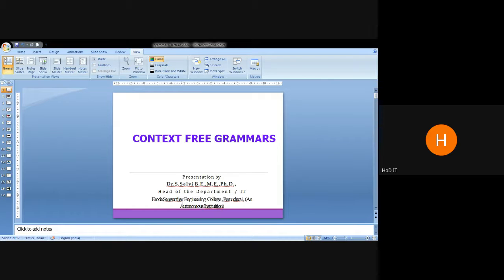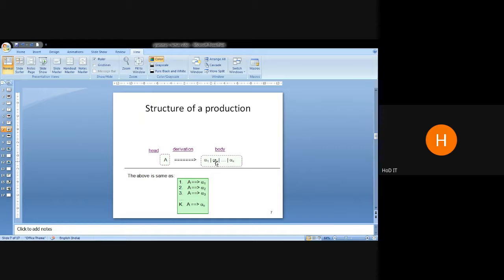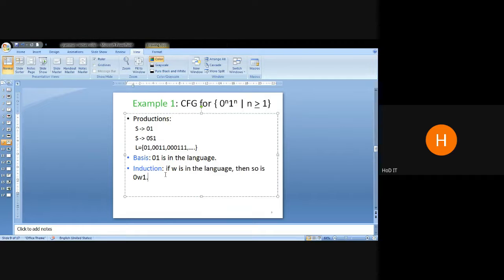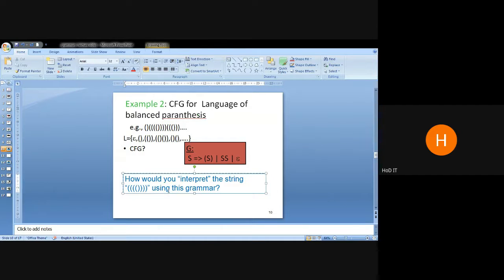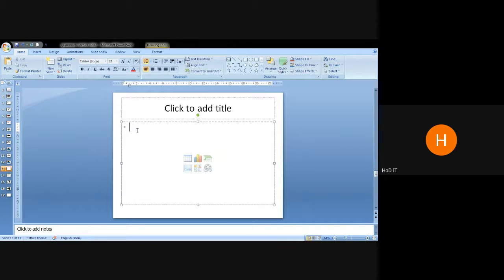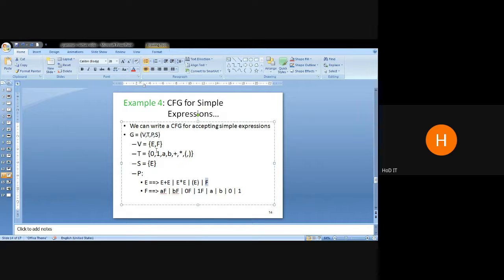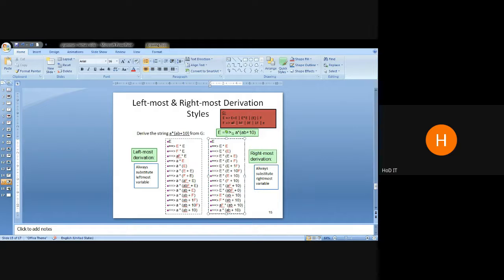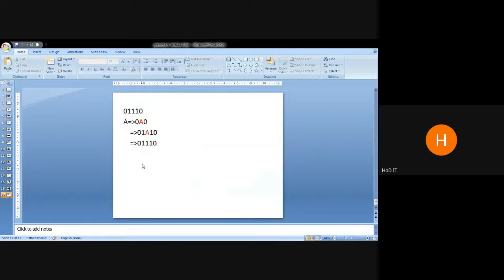CONTEXT FREE GRAMMAR | FLAT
Erode
Tamil Nadu
AICTE - PRERANA

Resource Person:
Dr.S.Selvi
Associate Professor
Tamil Nadu